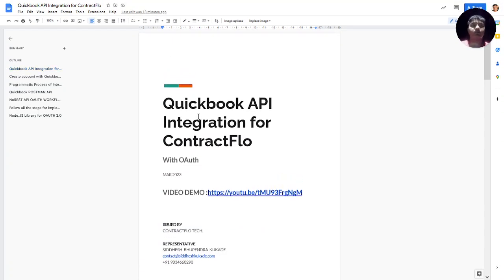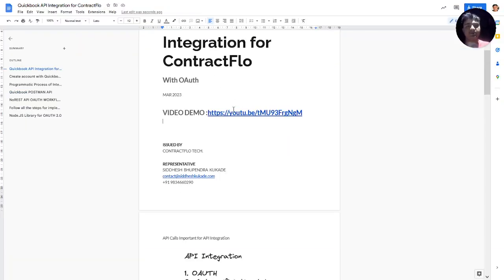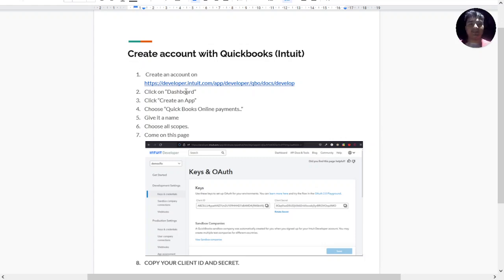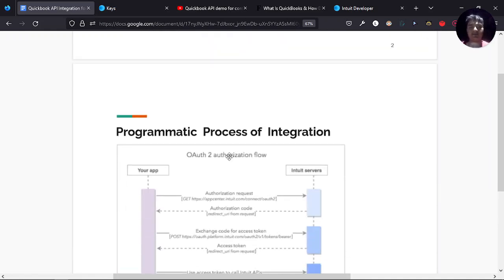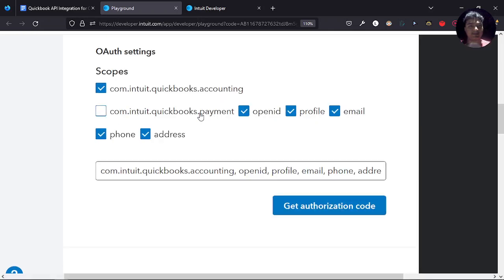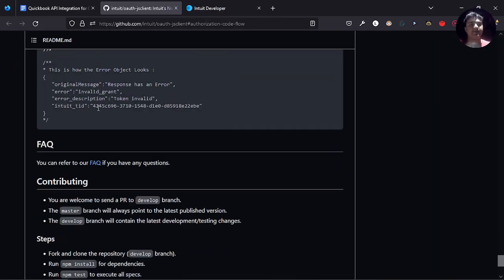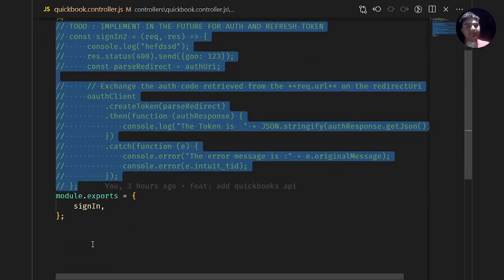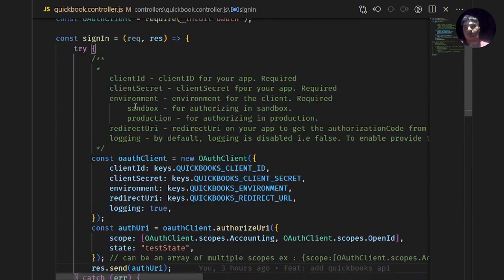Quickbook Introduction and Integration explained for the ContractFlo Developers